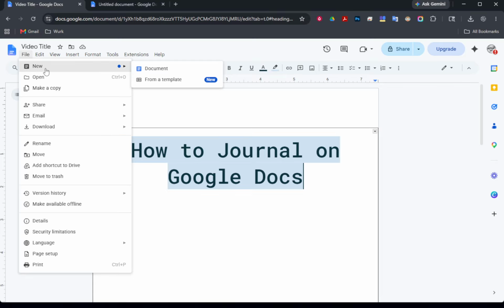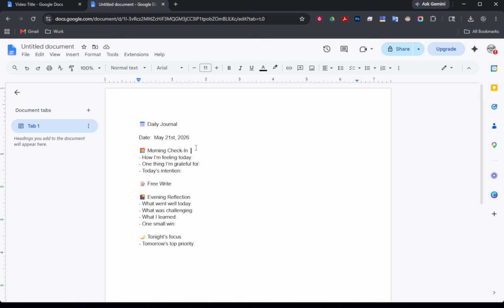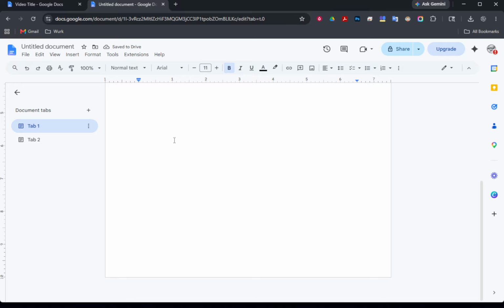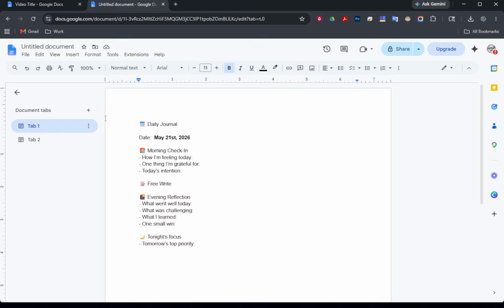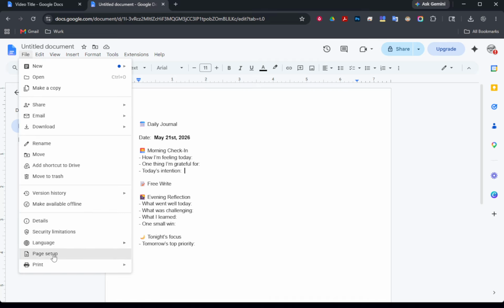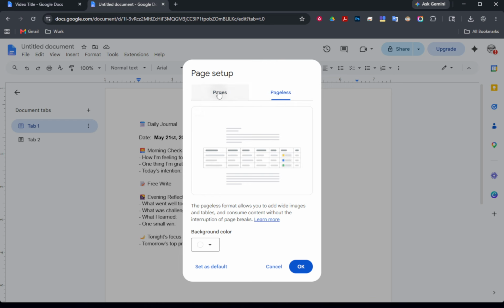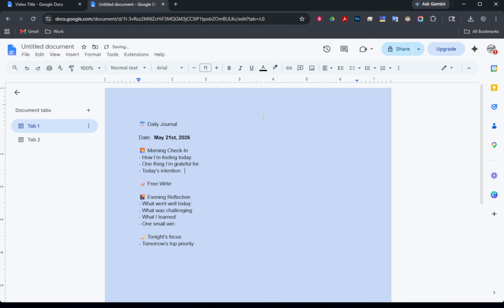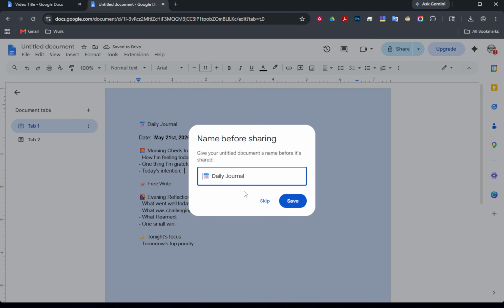How to Journal on Google Docs [2026 Full Guide]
How to Journal on Google Docs

In this video, we show you exactly how to journal on Google Docs to establish a private, organized, and easily accessible digital writing practice. Utilizing a cloud-based document workspace ensures your personal entries are safely backed up, searchable, and synced across all your devices for seamless writing on the go.

Creating a dedicated digital journal layout improves your writing consistency and organizational workflow, allowing you to track your personal growth chronologically. Managing these document parameters effectively enables you to implement custom styling, protect your privacy settings, and design structured templates for daily, weekly, or reflective prompts.

Technical Specs:
Software: Google Docs; Feature: Document Creation & Formatting